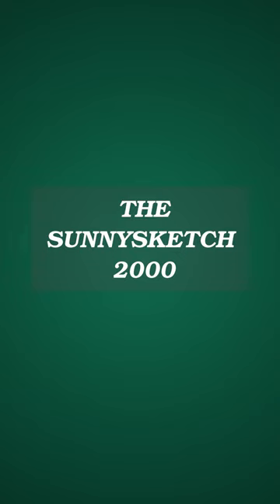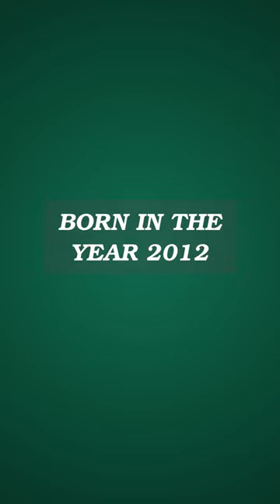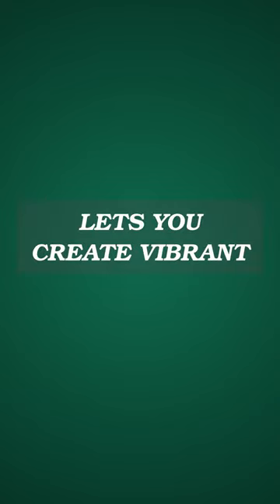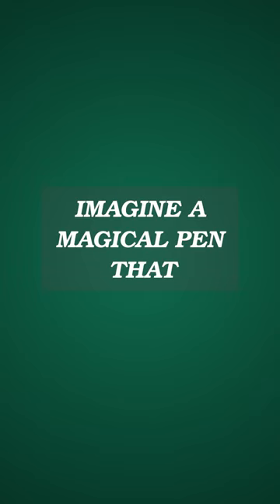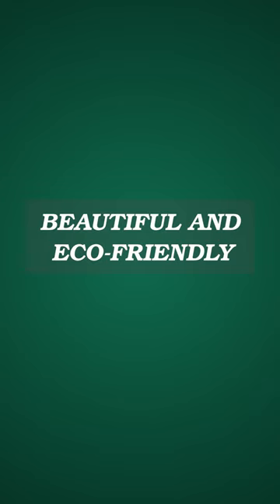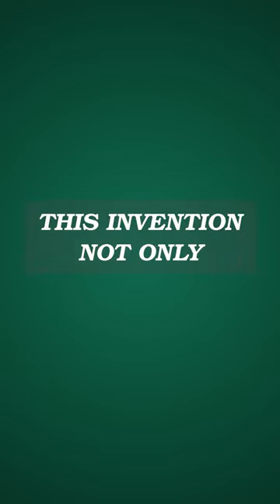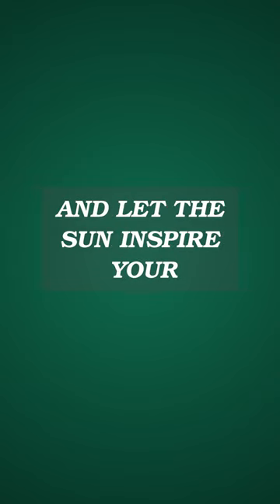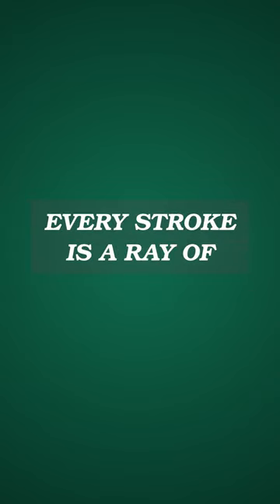What if you could draw with sunshine? unveil the secret behind sunnysketch 2000! sunnysketch 2000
What if you could draw with sunshine? Unveil the secret behind SunnySketch 2000!
Introducing the SunnySketch 2000, a revolutionary invention that turns sunlight into colorful masterpieces! This imaginative creation is perfect for 7-year-olds who love to explore the wonders of art and science.